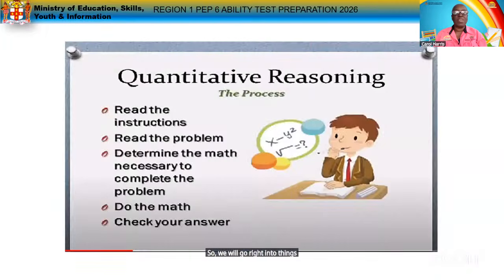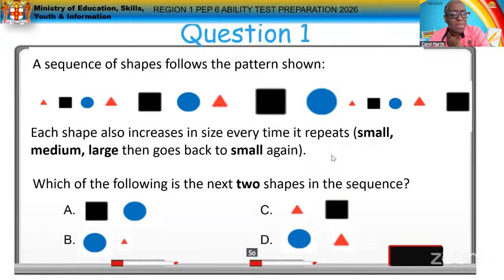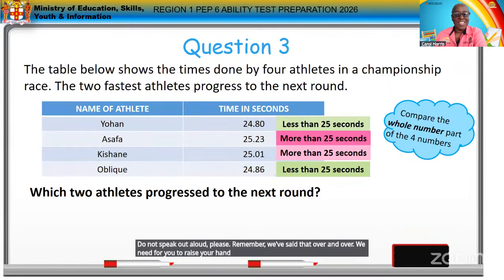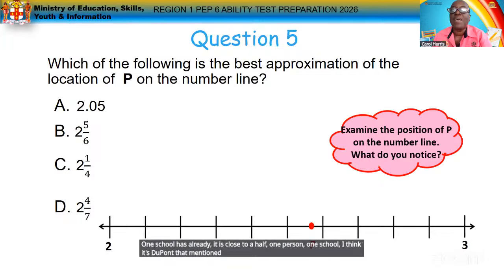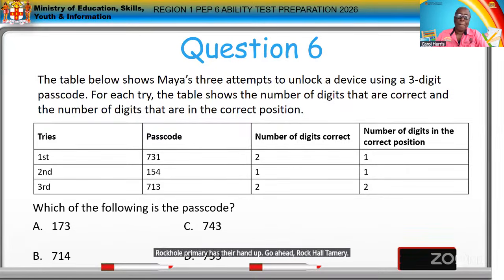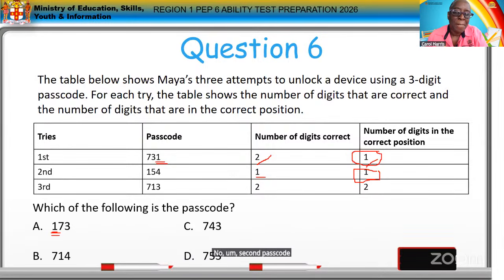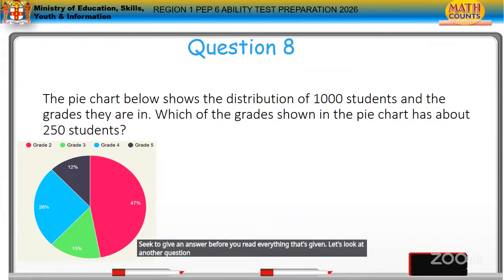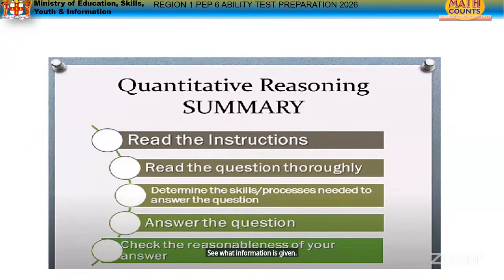PEP 6 Quantitative Reasoning Student Workshop - April 14,2026